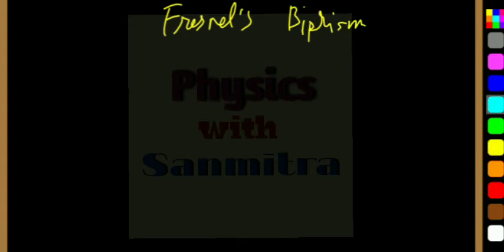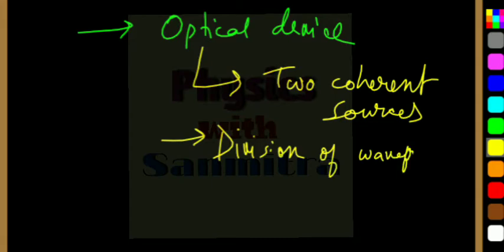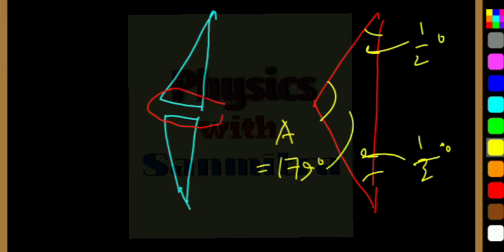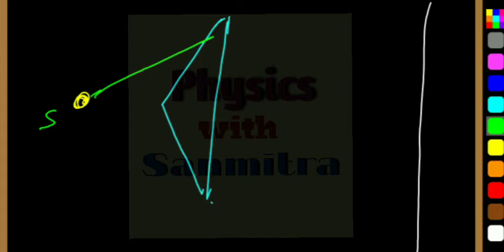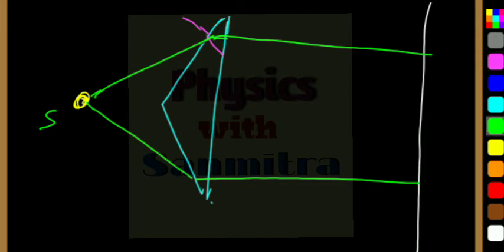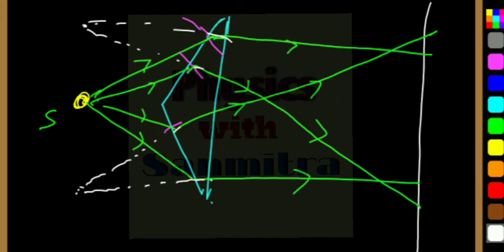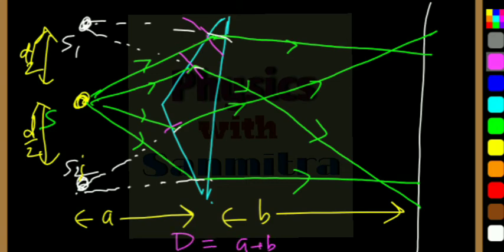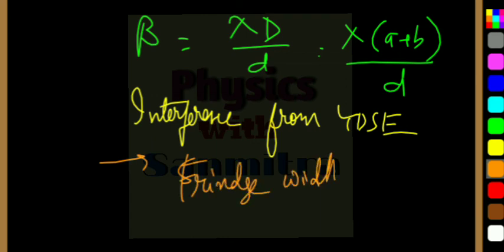Fresnel's Biprism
These are lectures intended to provide a clear and lucid understand on Wave Optics.

Target Audience: Airport Authority of India, ATC exam aspirants, AO Aspirants, JEE/NEET aspirants, board exam students etc